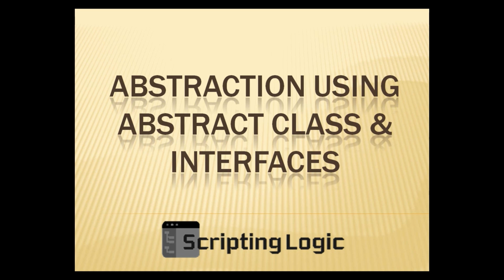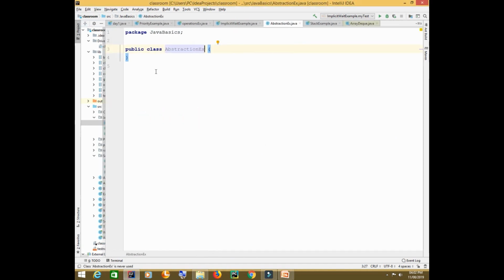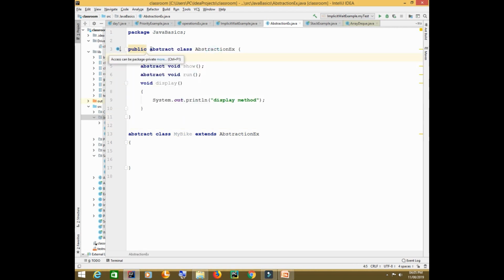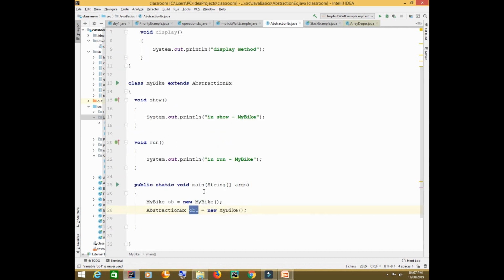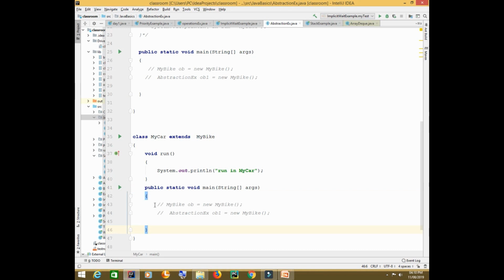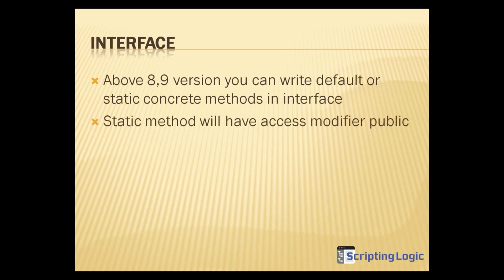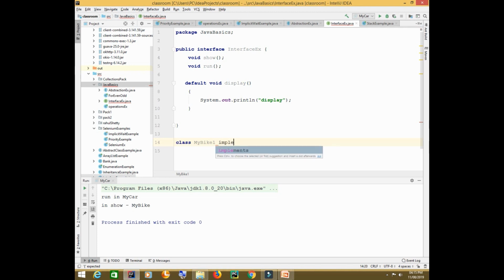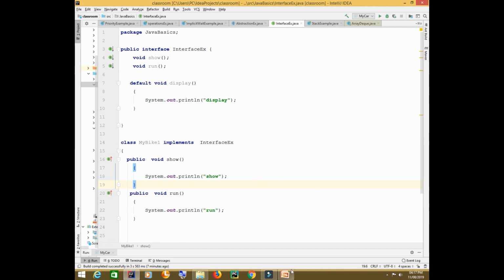Abstract class & interface